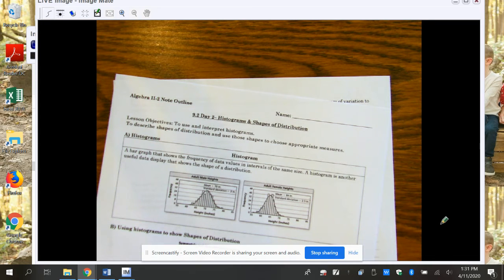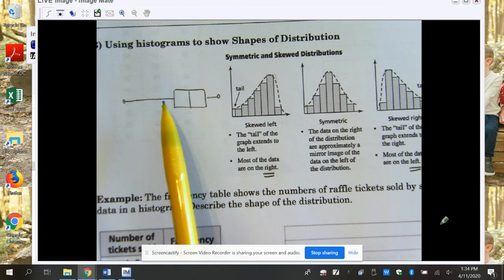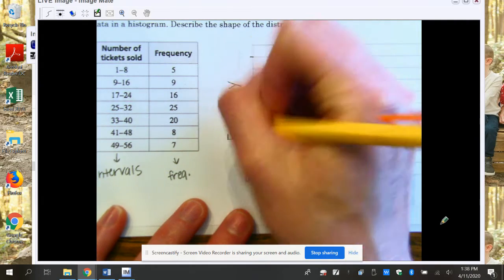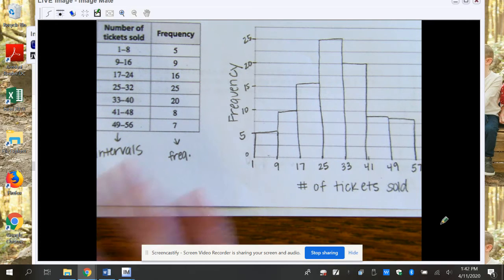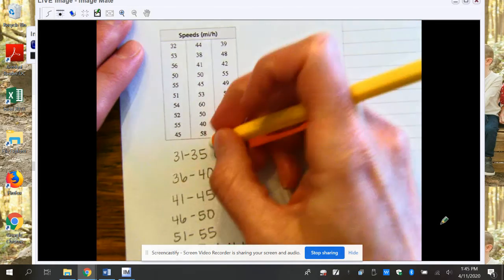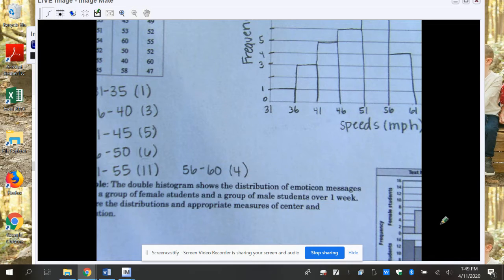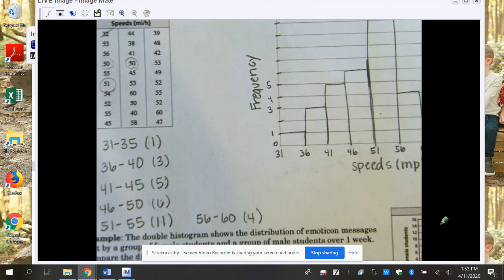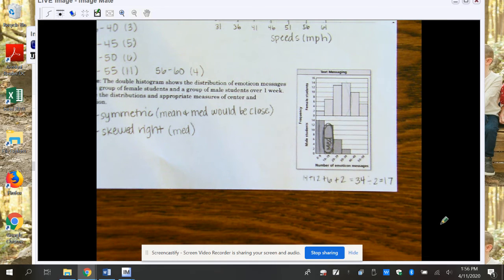9.2 Day 2 Histograms & Shapes of Distribution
9.2 Histograms & Shapes of Distribution